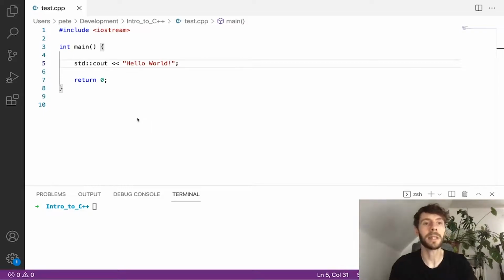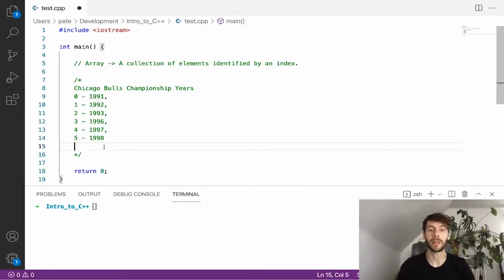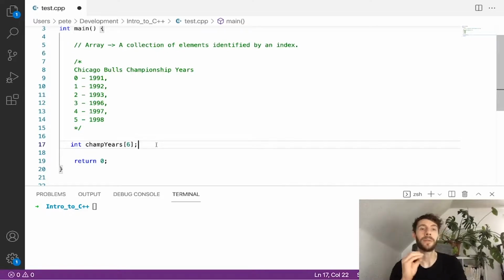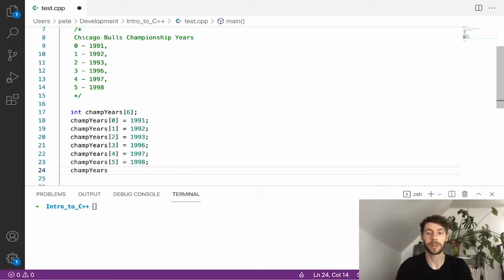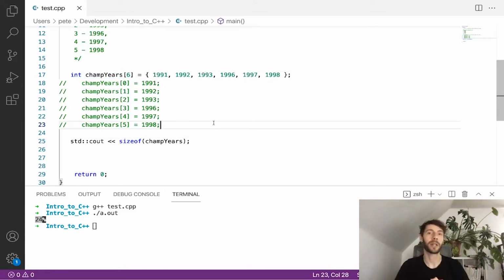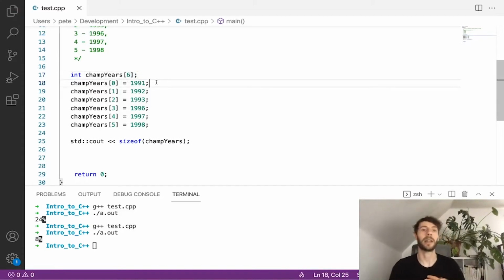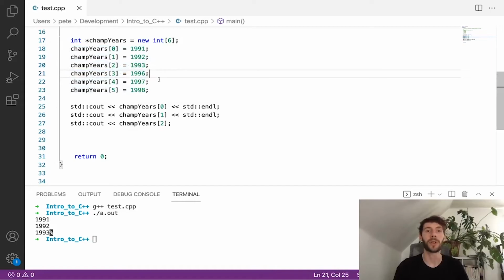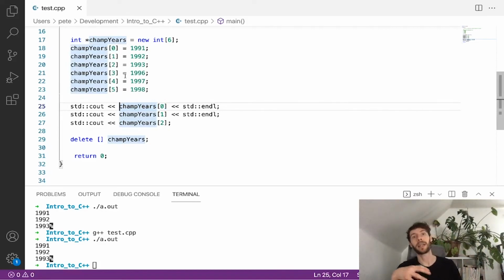Introduction to Arrays in C++